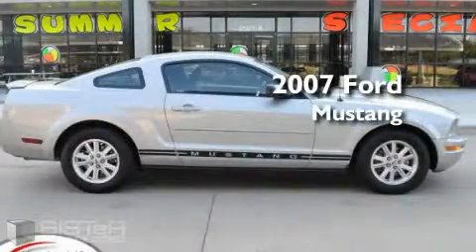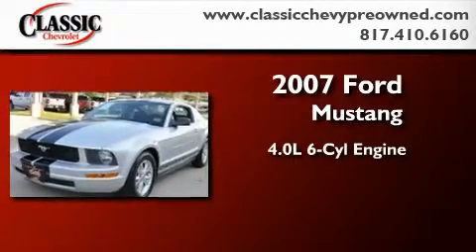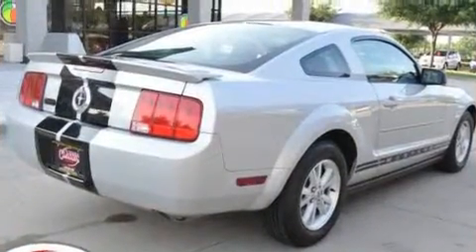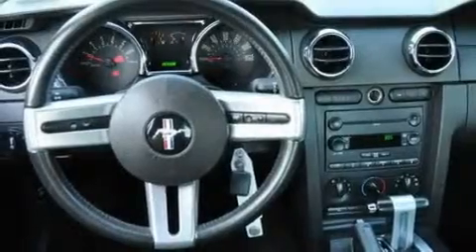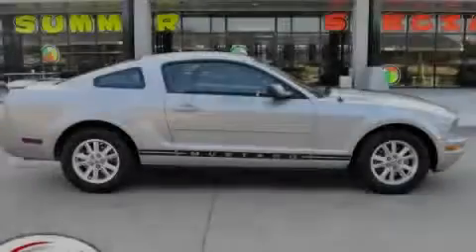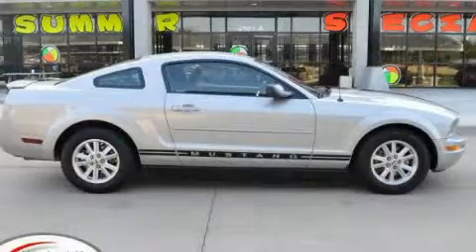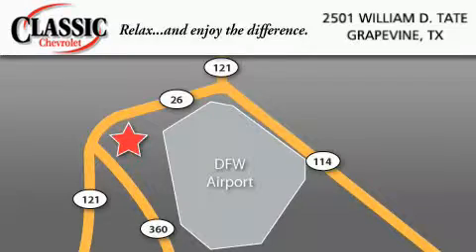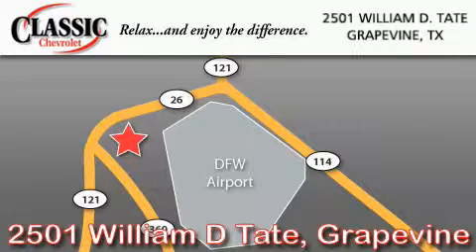Pre-Owned 2007 Ford Mustang Grapevine TX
Year: 2007
 Make: Ford
 Model: Mustang
 Engine: Gas V6 4.0L/244
 Trans.: Automatic
 Exterior: Silver
 Miles: 39,302
 Interior: Black

 Preowned 2007 Ford Mustang Grapevine TX